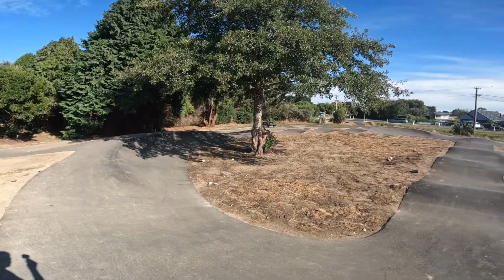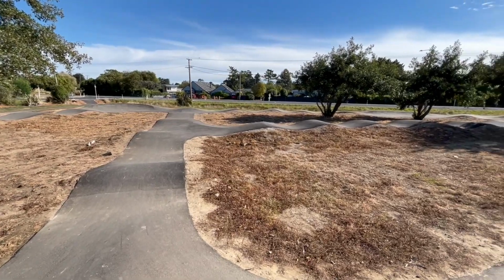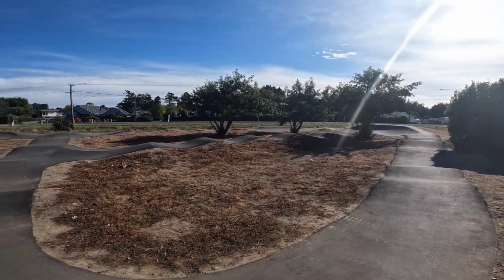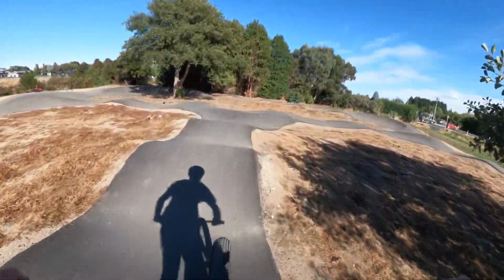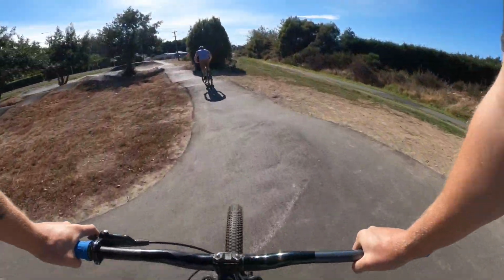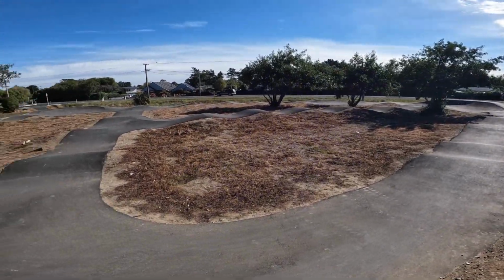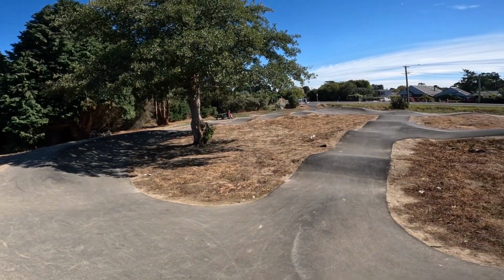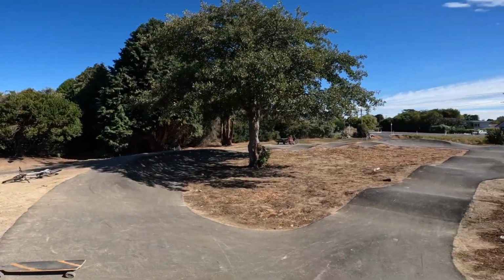RIDING A BRAND NEW PUMP TRACK!!! - INVERCARGILL PUMPTRACK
Hey everyone,

For this week's video I was lucky enough to check out Invercargill's brand new asphalt pump track in Otatara. It was pretty cool to test out the finished project after having some involvement in the final design of the track. If you live in Invercargill its worth checking out!!

I am also on Facebook, Instagram and Tiktok, follow for more MTB content!